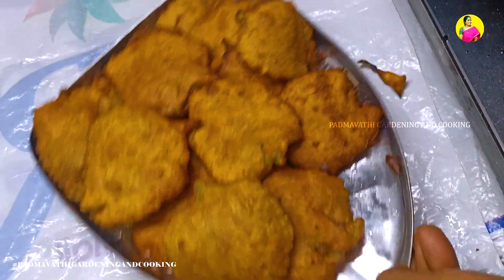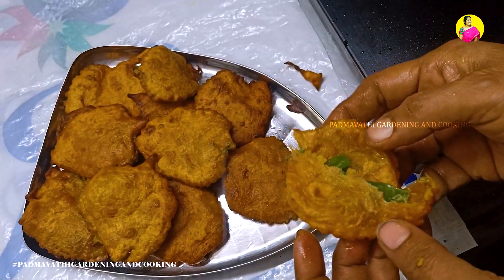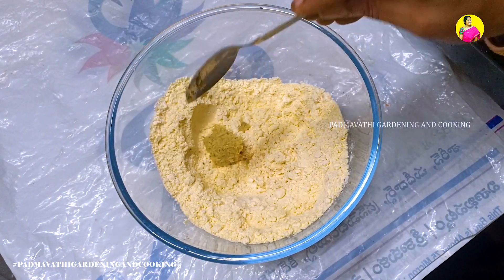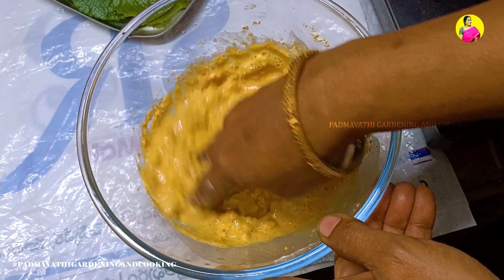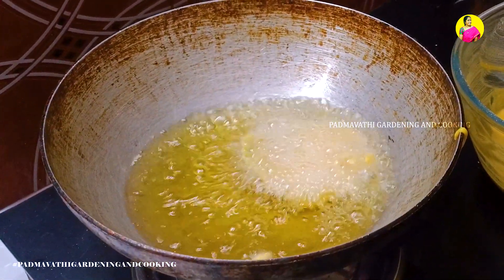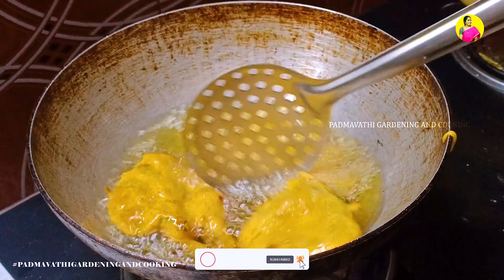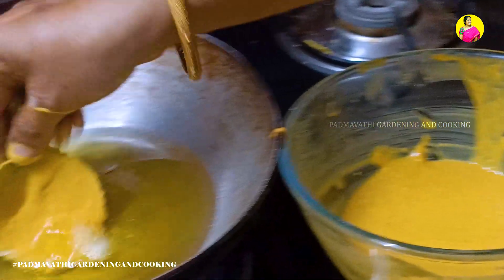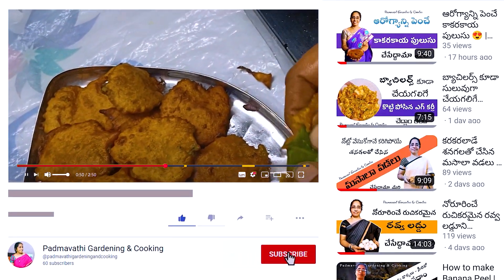జీర్ణం అవ్వడానికి, కపం తగ్గడానికి ఈ ఆకు తో బజ్జి చేయండి | Vam Leaf Bajji Recipe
📱 My Mobile:- OPPO Reno 2Z Mobile

🎤My Mic :- Boya By M1 Mic

🦿 My Tripod

My Web Camera (Lenovo 300 FHD)

My PC Specs :
Monitor - Acer Predator Xb253Q Gx 24.5 Inch (62.23 Cm)
Processor - AMD Ryzen 7 1700
Graphic card - NVIDIA GTX 1650
Motherboard - GIGABYTE B450 Ultra Durable
RAM - 16GB Corsair Vengence 3200Mhz
Power Supply - Antec 750w Gold Rated
HDD - Western Digital 2TB HDD
Liquid Cooler - Cooler Master ML240L RGB
Case - Antec DF-500 RGB

My Gear :

Keyboard : Ant Esports Keyboard
Mouse : Ant Esports Mouse Combo
Headsets : Noise One Headset
Mic : Maono AU -A03 & Boya ByM1 Mic's